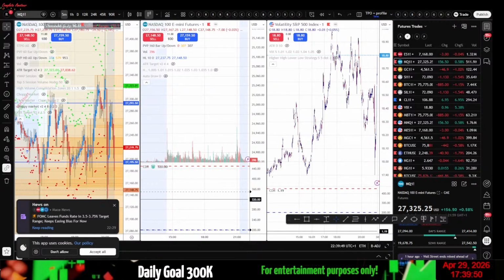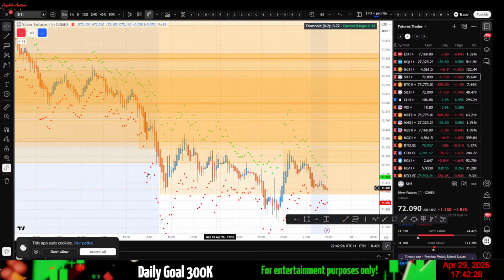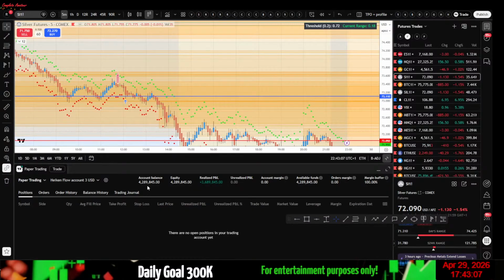I made $1,527,962.40 DEMO Trading Futures Recap 29 04 2026, European session trading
Apex Trader Funding is an excellent first step into the world of futures demo trading. Apex Trader Funding offers a range of demo accounts that that allows traders to practice their strategy in simulated market conditions with the added element of risk management rules. Once a trader becomes confident in their trading, they can undertake an evaluation and if successful in meeting all the associated rules they will be moved to a Performance Account (PA). Performance Accounts while also simulated account, enable a trader to make withdrawal provided they meet the profit targets, trade the required number of days and perform within the consistence.

Trading is risky and greater than 95% of traders lose money, even I lose money! While demo account fees are small seek the advice of an independent financial advisor to ensure these accounts are suitable for you given your circumstances.